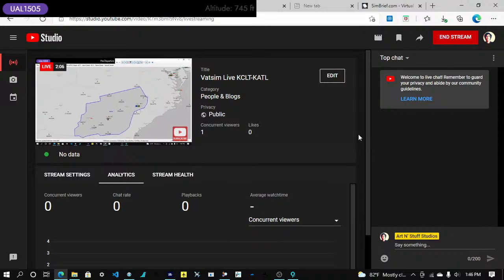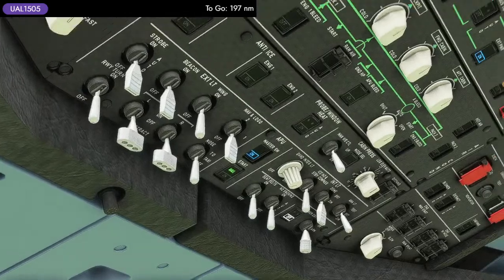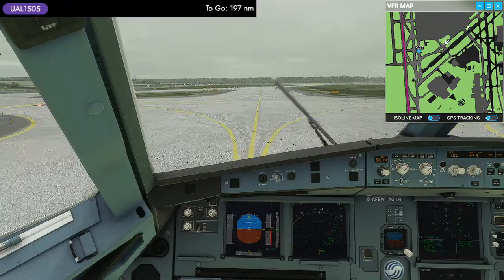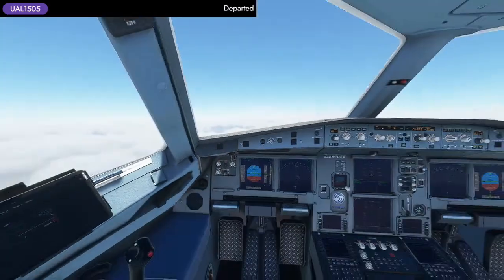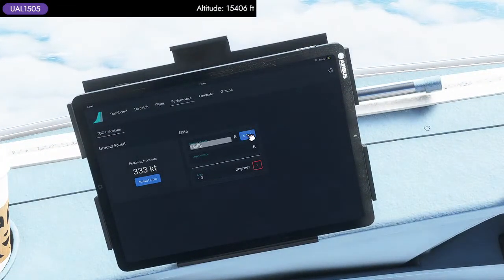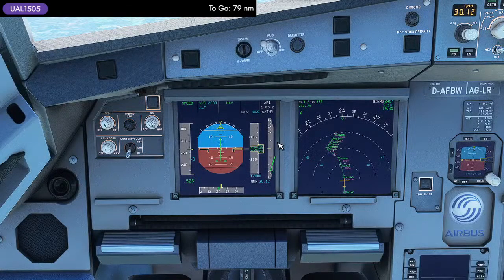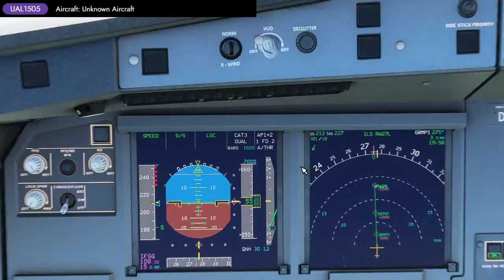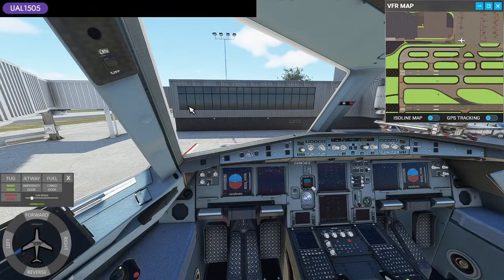Vatsim Live KCLT-KATL